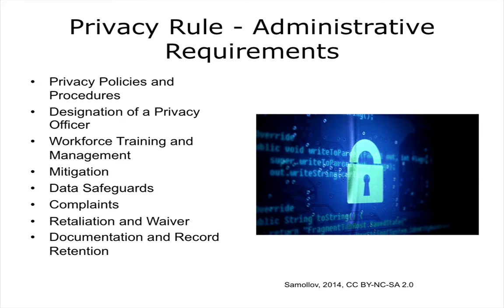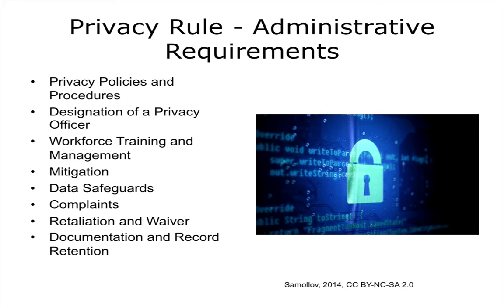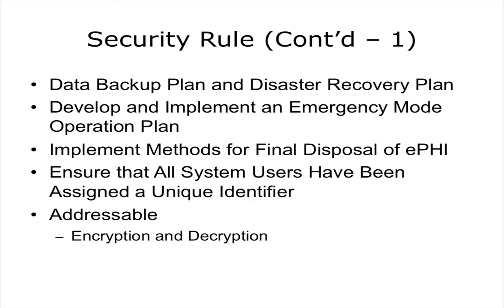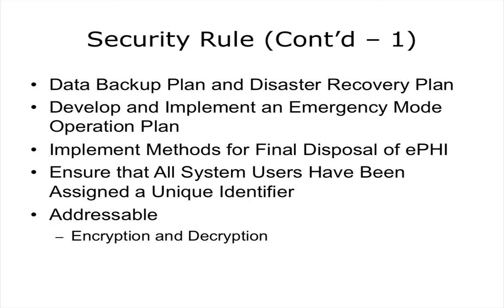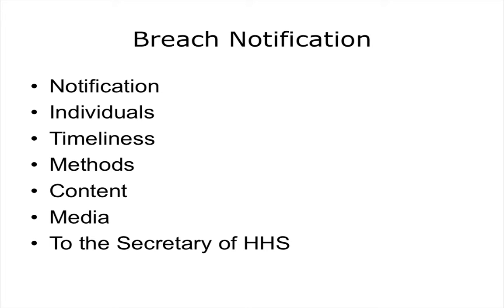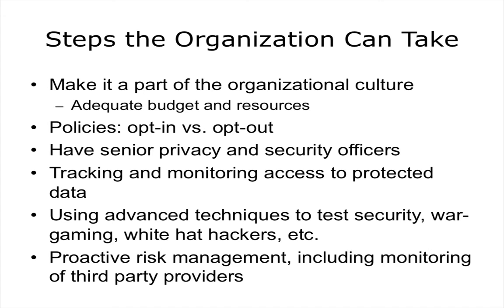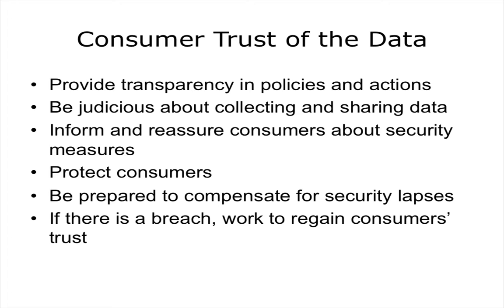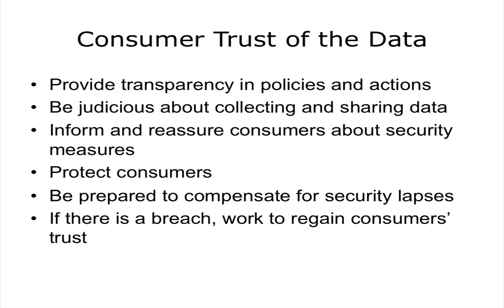ONC Component 22 Unit 10 Lecture b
Unit 10: Ensuring the Security and Privacy of Information Shared

Lecture b: Ensuring Compliance:
 • HIPAA and other privacy and security regulations related to information shared during care coordination

Description: Welcome to Care Coordination and Interoperable Health IT Systems - Ensuring the Security and Privacy of Information Shared. This is Lecture b Ensuring Compliance.
The objectives for this unit, Ensuring the Security And Privacy Of Information Shared, Lecture b - Ensuring Compliance are:
Assess processes and systems to ensure compliance with applicable privacy and security regulations during care coordination, and
Explain the challenges of establishing, preserving, and restoring trust from multiples stakeholders perspectives.

Summary: The process of care coordination does require knowledge of and compliance with the privacy and security rule. You can’t share the information without the knowledge of these regulations.
Encryption is a very important part of protecting against a breach with the data both when it’s being transmitted and when it is being stored, but ultimately trusting the security of data is a multi-faceted problem.